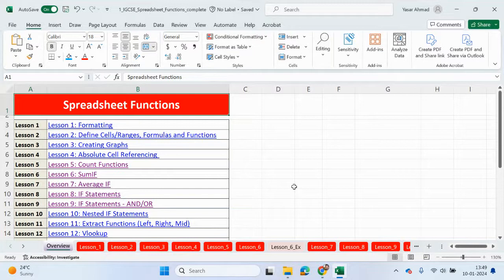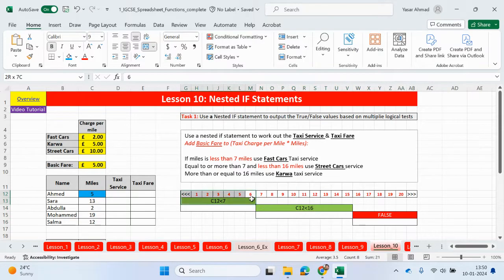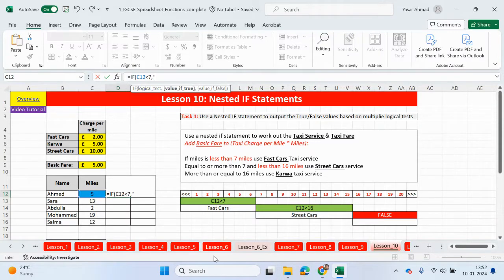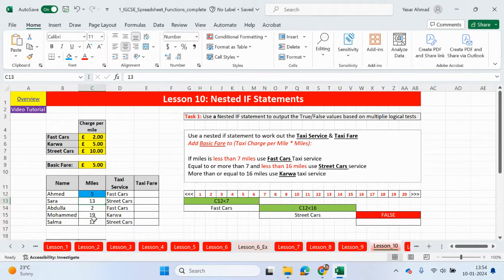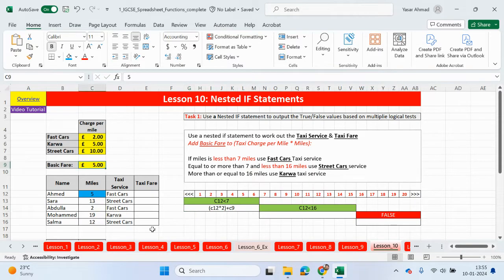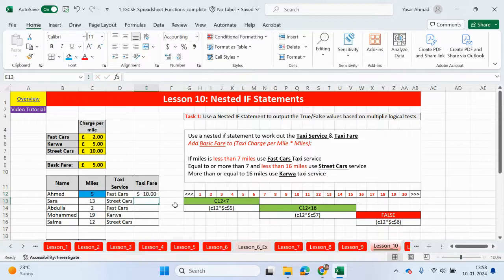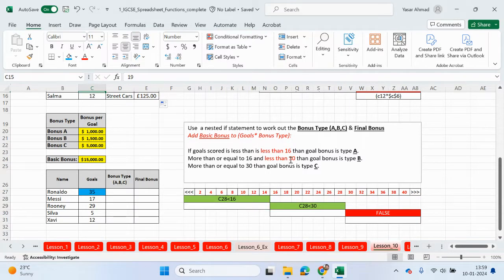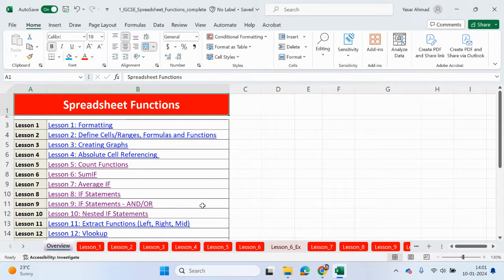ICT IGCSE - Spreadsheets - 10 Nested IF Statements - Yasar Ahmad